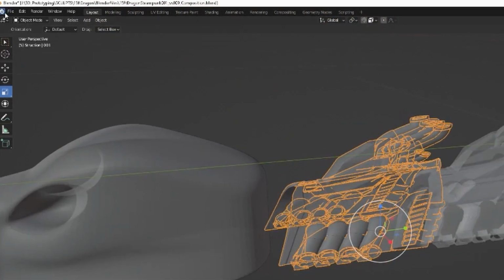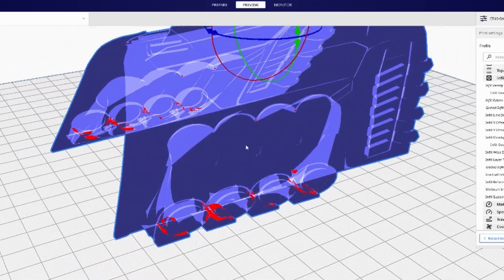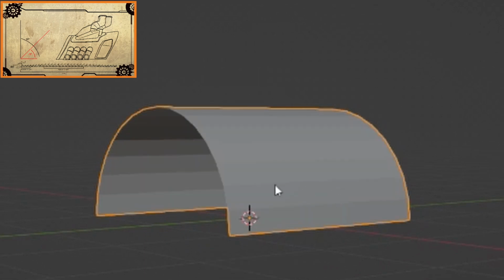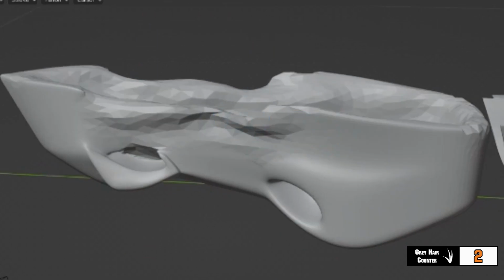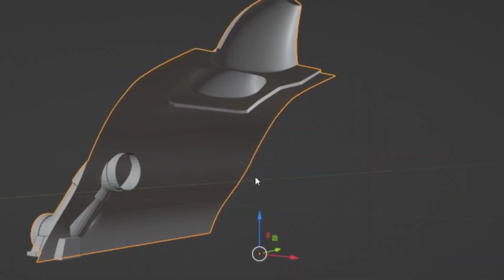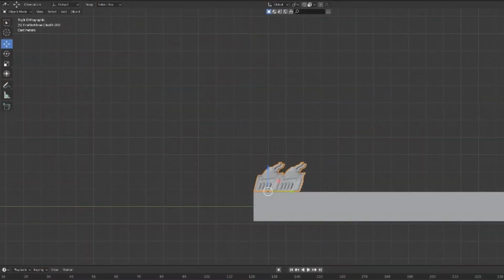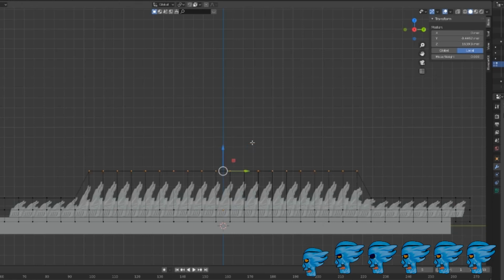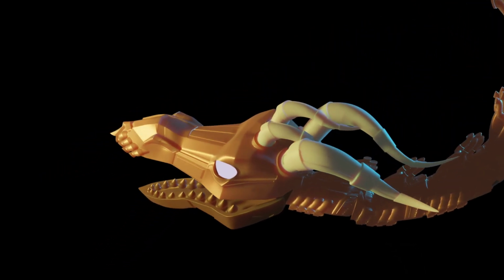3D Printing a 15 Foot Dragon - Part 2 Modeling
How I take the initial concept art and turn in into a 3D model which I can 3d print.  Like any process, there are things to take into consideration when working the on the final design.  This video walks you through my approach.

The online transcript includes all the information and links related to each of my videos.

Chapters:
0:00 - Starting off
00:22 - The Approach
01:01 - Simple Shapes
02:02 - Using Modifiers
02:36 - Using Deformers
03:02 - Working on the Jaw Hinge

Digital Software for graphics + Video Editing + Audio Recording:
Affinity Designer and Photo + Davinci Resolve Studio + Adobe Creative Suite 5 - Purchased license